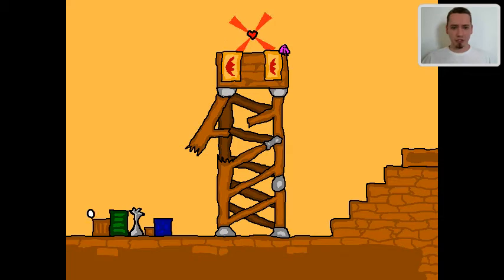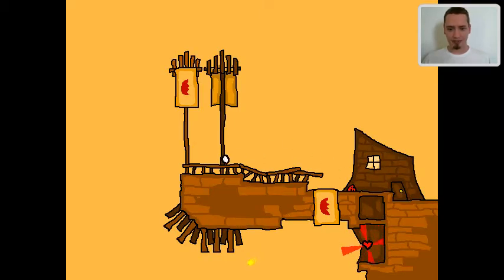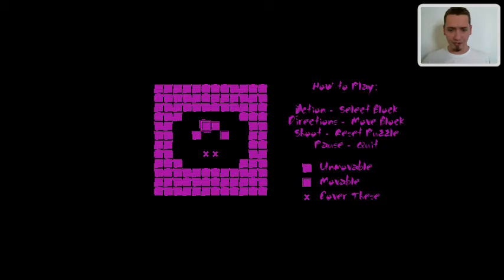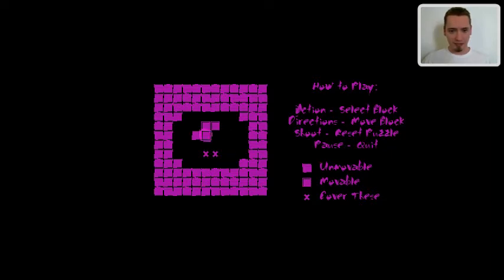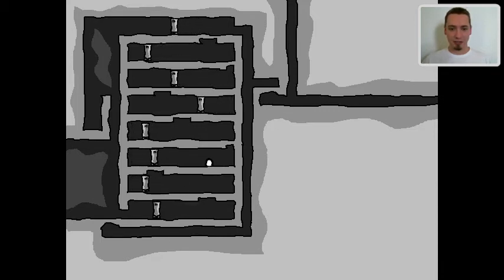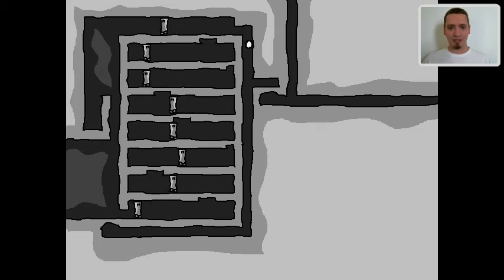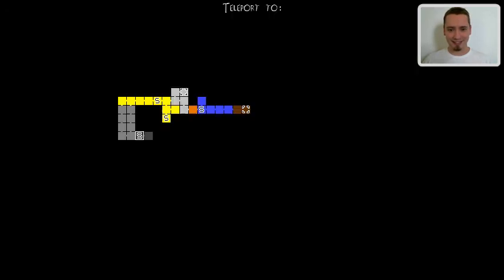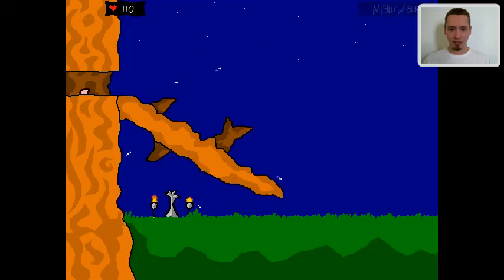An Untitled Story -03- Lost in a Wide-Open World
Let's play (blind) An Untitled Story for PC on the "masterful" difficulty.